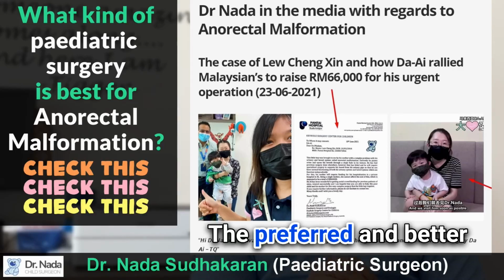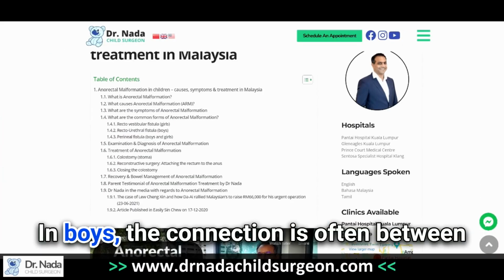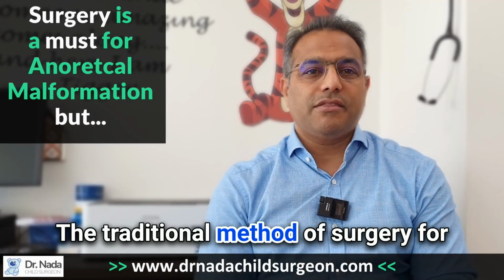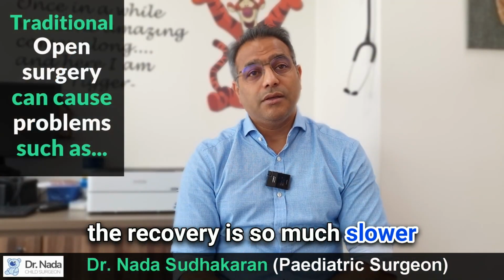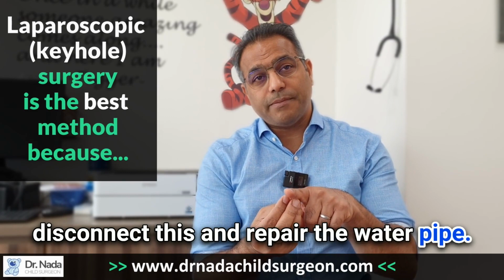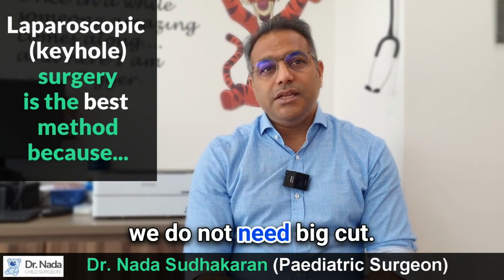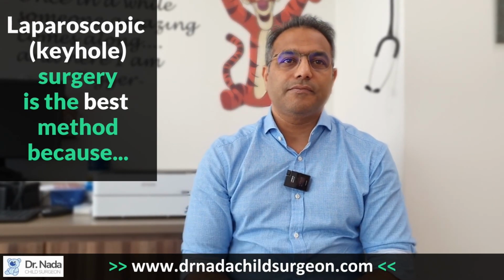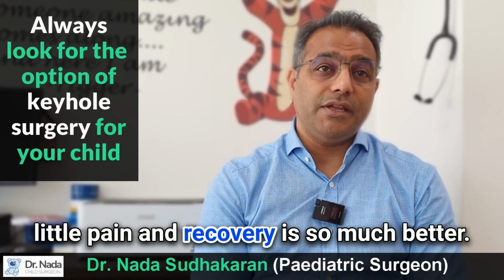Anorectal Malformation: Laparoscopic Surgery or Open Surgery?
Dr. Nada’s new video ‘𝐊𝐞𝐲𝐡𝐨𝐥𝐞 𝐒𝐮𝐫𝐠𝐞𝐫𝐲 𝐟𝐨𝐫 𝐀𝐧𝐨𝐫𝐞𝐜𝐭𝐚𝐥 𝐌𝐚𝐥𝐟𝐨𝐫𝐦𝐚𝐭𝐢𝐨𝐧 𝐢𝐧 𝐁𝐨𝐲𝐬’ guides you in understanding this sensitive issue.

💡 Anorectal Malformation is a condition where there's an abnormality in the formation of the anus or the rectum. In boys, the rectum is often connected to the urethra, with no hole in the bottom end.

📍 The traditional method of surgery involves a large incision, cutting through important structures and muscles. The process is painful, and recovery is slower.

🌟 The Keyhole (Laparoscopic) Method, however, offers a less invasive technique. It involves small incisions, avoids cutting muscles, and ensures quicker recovery with minimal scarring.

🔍 Video Highlights:

- Understanding Anorectal Malformation in Boys: Learn about this condition and its impact on your child’s health.

- Traditional Surgical Approach: Insight into the conventional method and why it can be more painful and slower to recover.

- The Keyhole (Laparoscopic) Method: A modern, less invasive technique that ensures quicker recovery, minimal scarring, and better long-term outcomes.

- Advantages of Keyhole Surgery: Learn how it promotes smoother recovery, minimal incision, and less pain for your child.

👨‍⚕️ 𝐃𝐫. 𝐍𝐚𝐝𝐚, based in Kuala Lumpur, is a paediatric surgeon specializing in Keyhole/Laparoscopic Surgery. His primary goal is to ensure less pain and faster recovery for your little ones.

💖 Your child’s comfort and quick recovery are paramount. Equip yourself with the right knowledge to make an informed decision.

Hi, I’m Dr. Nada Sudhakaran, a paediatric surgeon specialising in Keyhole Surgery – a procedure that helps your child experience less pain, recover faster & gives you peace of mind.

I am based based in Kuala Lumpur, Malaysia and operate out of Pantai Hospital KL, Sentosa Klang & Prince Court KL.